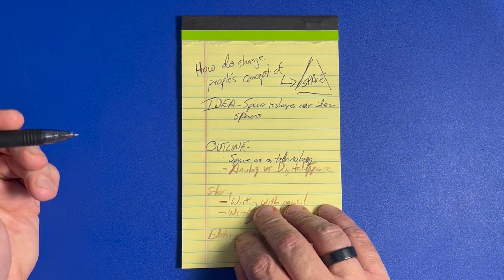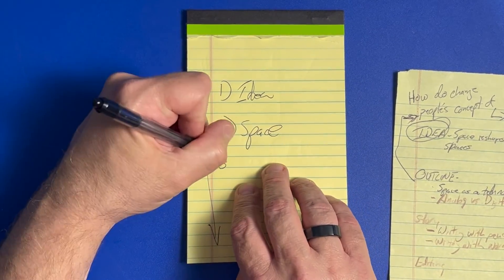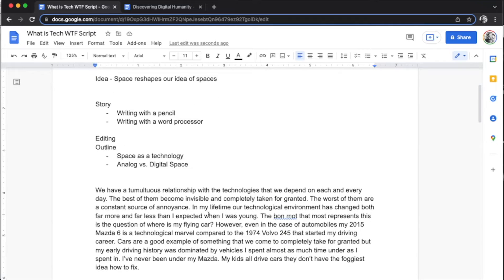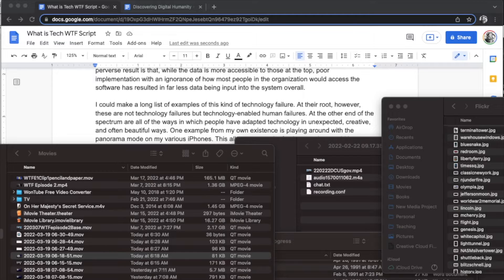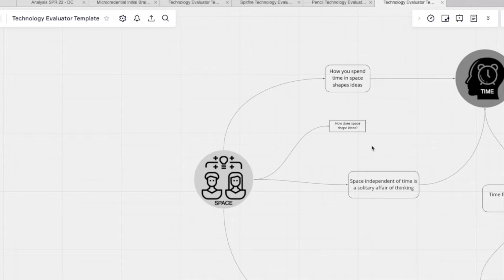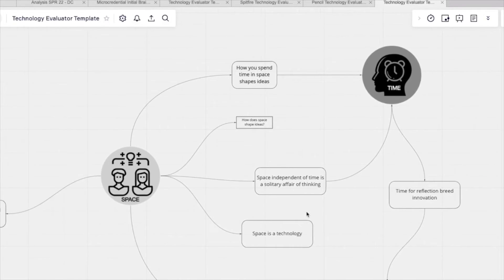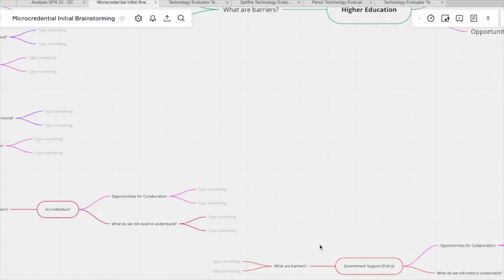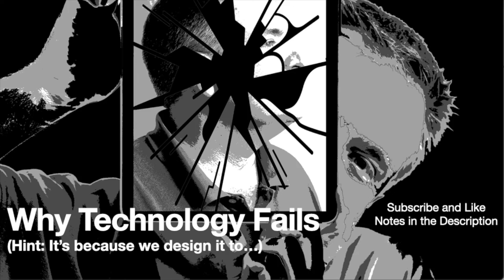Ideas and Spaces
How are our ideas shaped by the technological spaces we create them in? The type of tool we use to create narrative shapes it. Paper creates certain kinds of ideas that are different from word processing or concept mapping. Join me as I struggle through how to explain this.